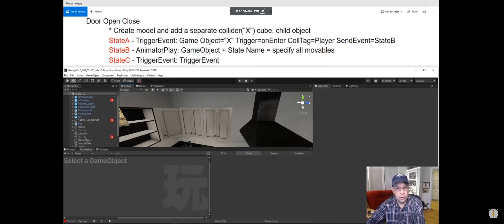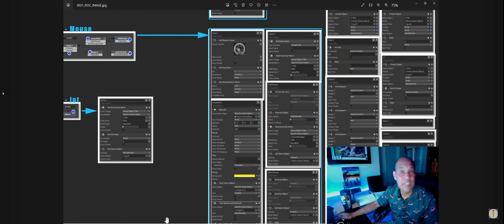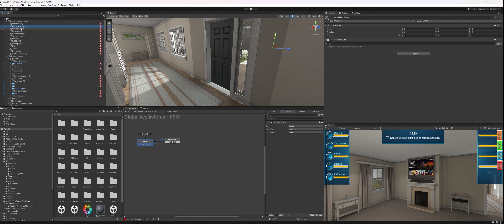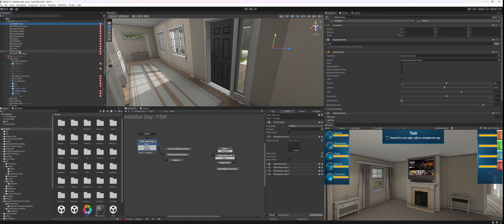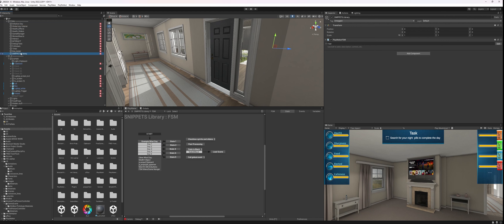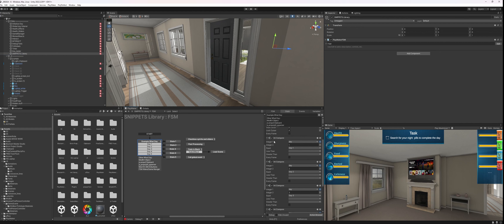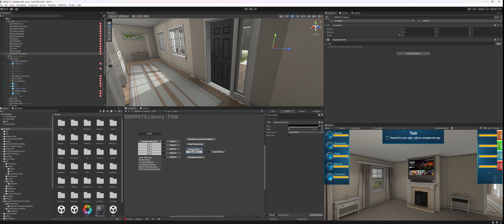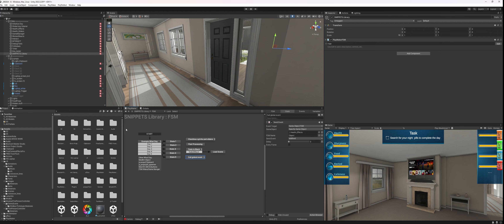122 - Save notes as snippets - Unity Playmaker Beginner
Saving actions and the actions settings in a library in an empty GameObject has become a life saver! My old man memory no longer has to figure out which FSM did this specific thing I need to replicate... its all in a single place ready to cut and paste from.